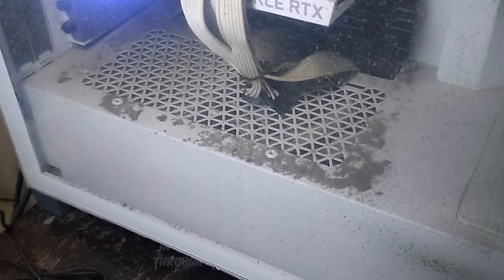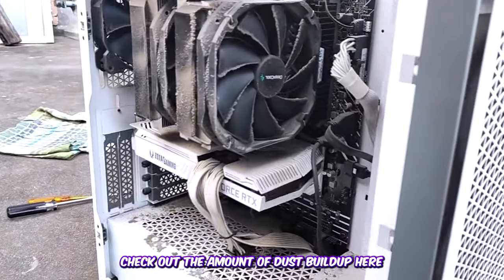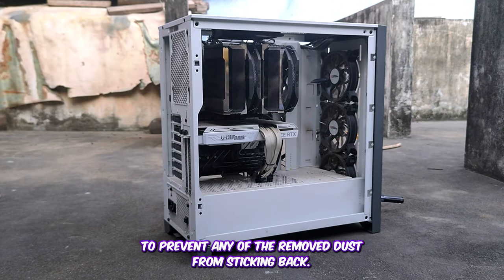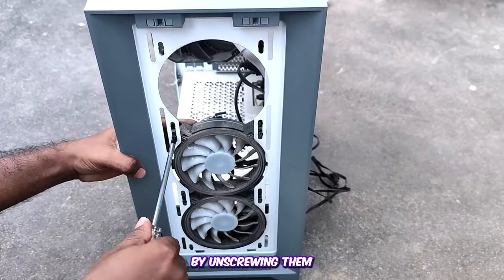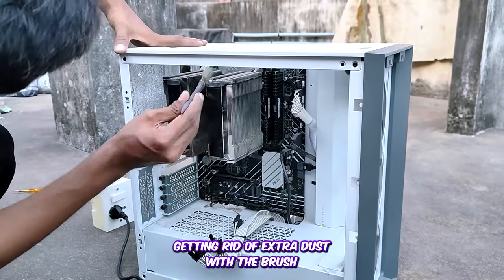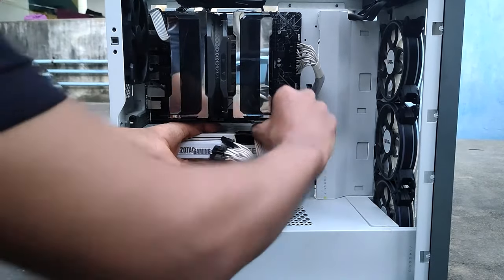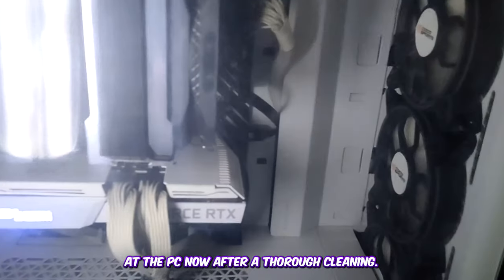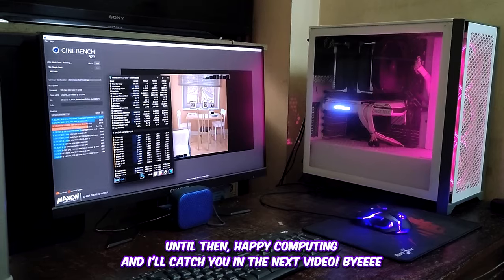Easy PC Cleaning Tutorial with Pro Tips! | Step by step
🌟 DIY PC Cleaning Adventure! | Tech Enthusiast Edition 🌐

Explore the world of DIY PC cleaning with me on this channel @enrollme  As a tech enthusiast who loves tackling things hands-on, I'm sharing my recent PC cleaning journey. Get ready for some cool tips, do's and don'ts, and a showcase of my PC specs!

A glimpse into my PC specs.

Intel i7-12700
Zotac RTX 3060 Amp white
Asus Prime B660-Plus D4
WD SN570 1TB NVME SSD
Segate Barracuda 2TB HDD
Corsair CX750F White 750 Watt PSU
DEEPCOOL Assassin III Air CPU Cooler
Corsair 4000D Airflow ATX Case

Monitor :
Gigabyte G24F FHD 165hz
Mouse: (Not shown in this video)
Logitech G304 Wireless
Keyboard :
Logitech MK295 silent touch Wireless

If you're into tech and love DIY adventures, join the community!

Thanks for tuning in to this tech journey! 🚀💻